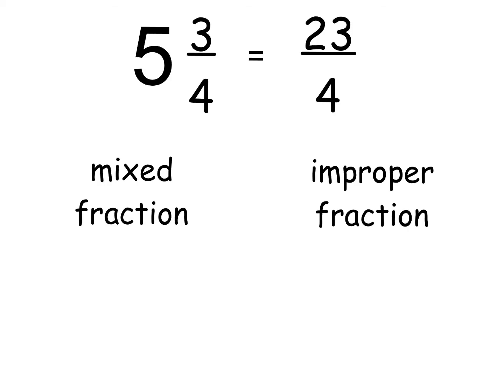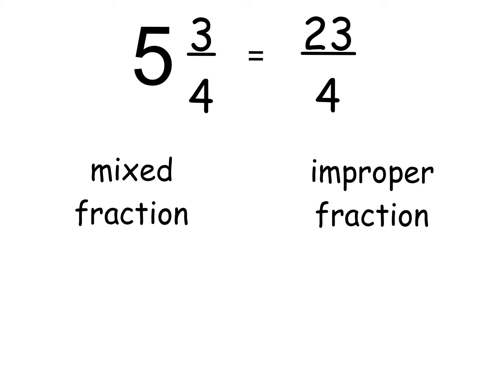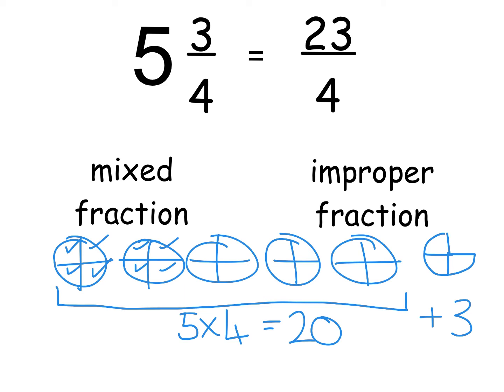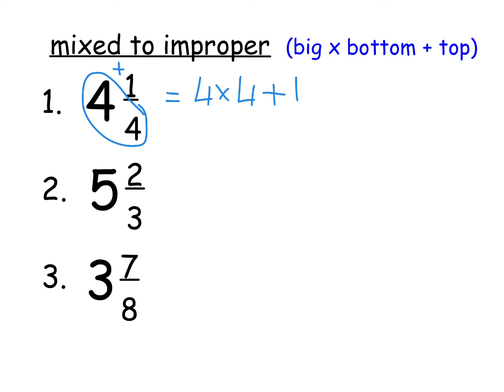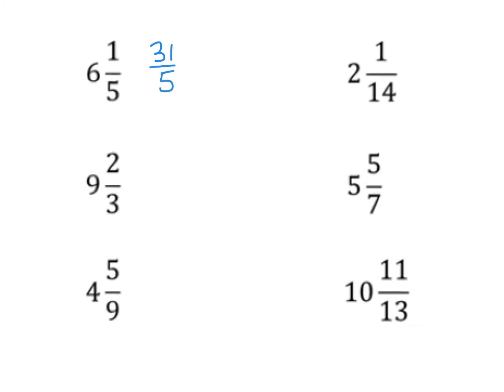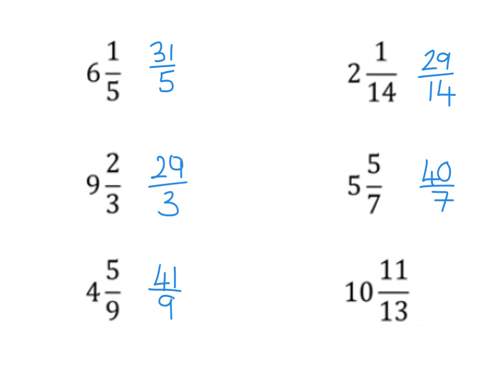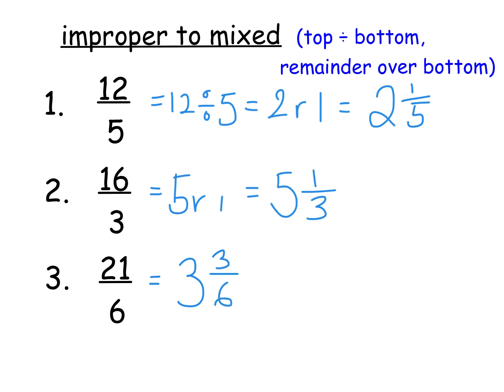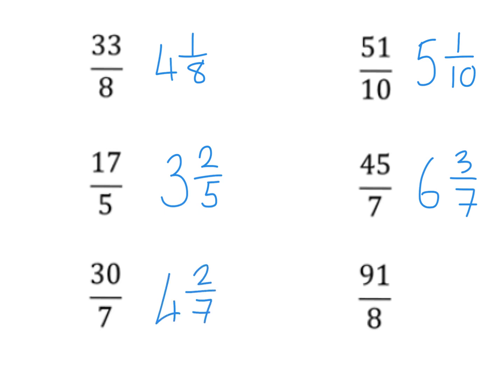converting mixed and improper fractions